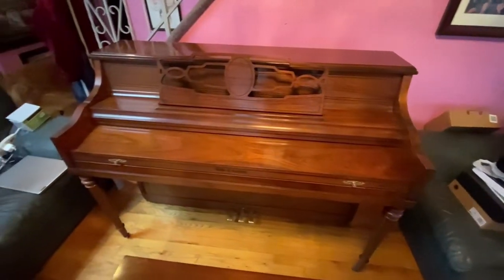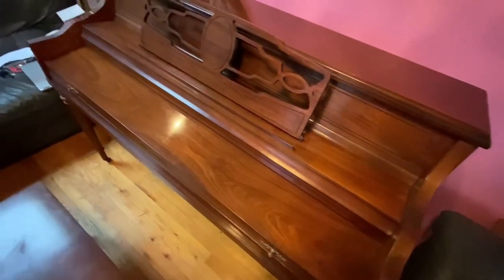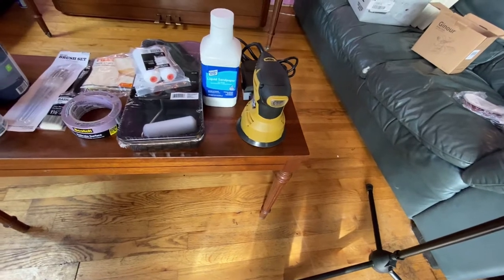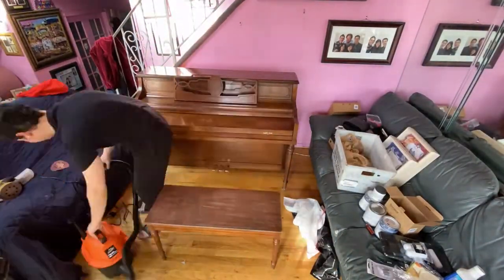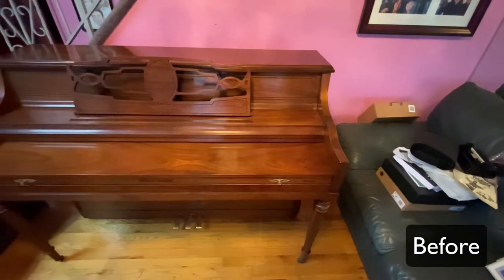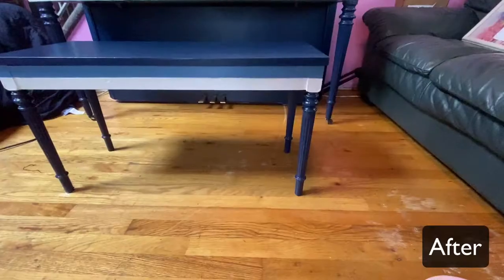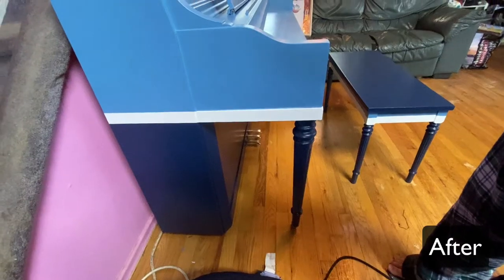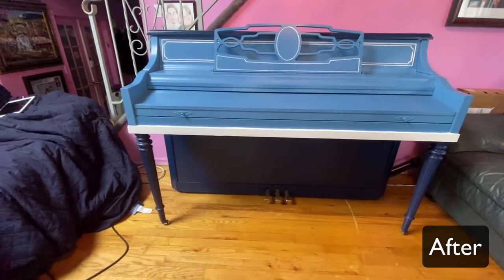Custom Piano Painting - DIY | Contemporary Designed Piano (INFO IN DESCRIPTION)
In this video, I refinished a Kohler and Campbell upright piano.

I bought this piano on eBay for $103.00 and the supplies for this project cost around $100.00. I saw other people do this on youtube, but no one had any modern design like what I completed. Designers either did only 1 color for the whole piano or did a very advanced detailed design. I did not want to do just 1 color, cause, in my opinion, this would look worse than just the normal wood finish. I also don't have the talent to do a very detailed painting. The design I chose really looks good and is an improvement to the original wood finish.

I originally anticipated that this project was going to be completed in the first few days but it took a lot longer than I thought. The first 3 days I put in 5 hours of work a day, but as the days continued it was quite strenuous. The whole project was completed in 8 days and totaling around 20 hours of effort. I began this project by using a hand sander, but I stopped using this after I used this on the bench. I stopped because I did not want to shave down the craftmanship details of the piano. I shifted to removing the old finish using liquid sandpaper on the rest of the accessory parts and piano; I felt this was much more effective.

 I then moved on to placing primer. This is important because it will help ensure that the paint placed later on will stick to the smooth surface of the wood. I then cover everything in paint and used painters tape to create straight edges and barriers between the colors. The most important step is the last. I finished the piano with lacquer. I put multiple coats of this on the piano and waited 48ish hours for this to dry before reassembling. There is a lot of scraping when reassembling the piano so I had to be positive that I was not going to ruin the finish I just placed. This is also important on the wood near the keys. My fingers move fast when playing and can very often scrape the wood from my nails unintentionally.

Let me know what you think? I know many people like the wood finish, but I feel a change from the norm is very fun. Fun fact I spilled a can of white paint during this project, it was in the video. Did you catch it?